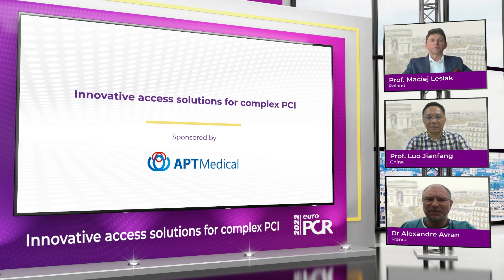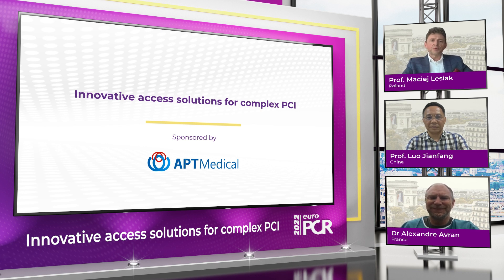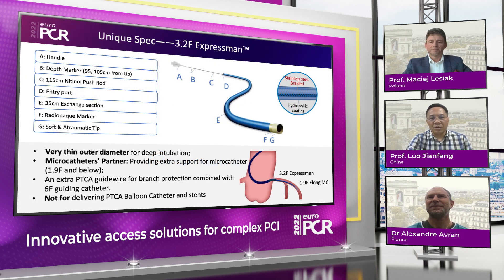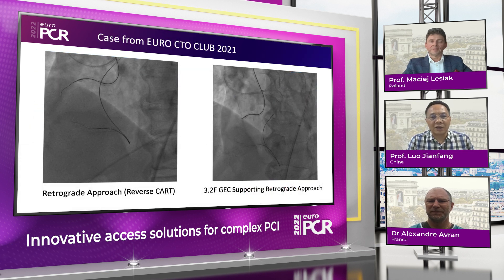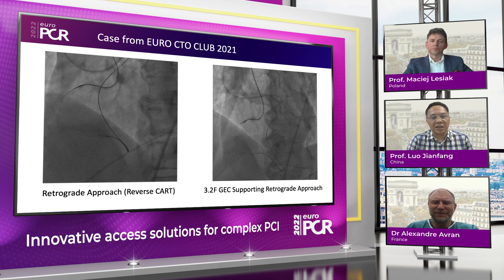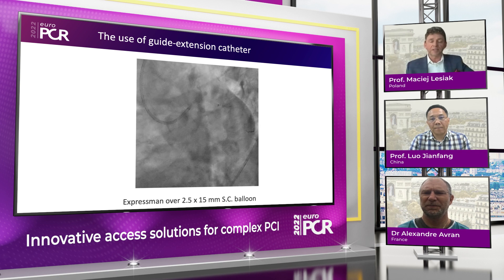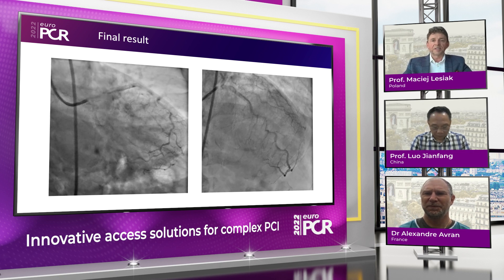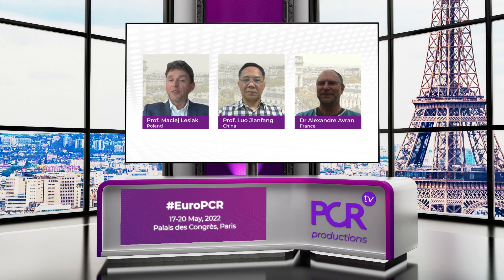Innovative access solutions for complex PCI - EuroPCR 2022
Watch this discussion between Maciej Lesiak, Alexandre Avran, and Luo Jianfang to get an update on the development of complex PCI access tools and strategy, to find out more about some new tools to solve old (and chronic) problems, and to learn more about the clinical insights for next-generation tools.

This video was recorded for EuroPCR 2022.